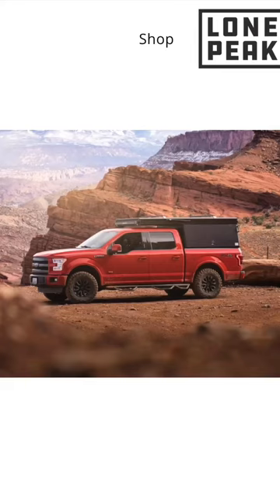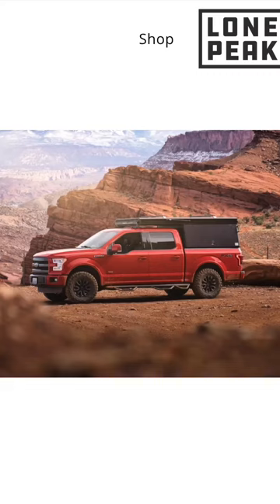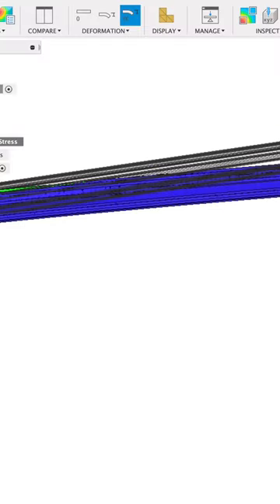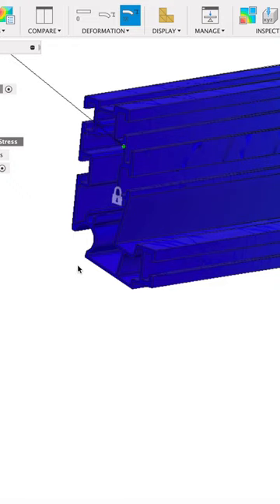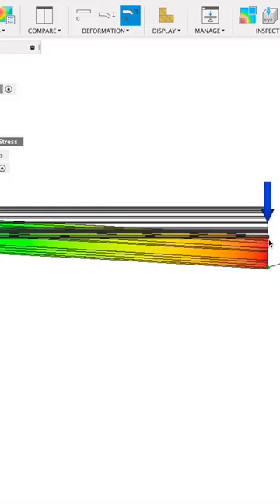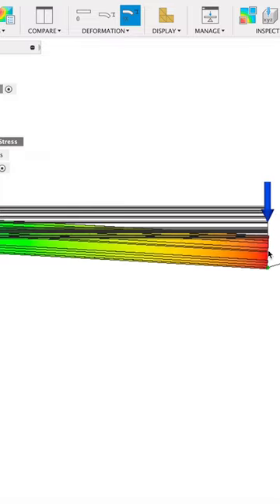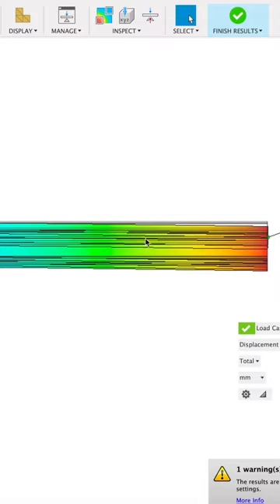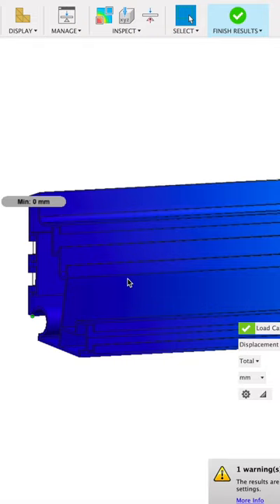Extrusion Strength Test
Check out the latest design of the extrusions that make up the frame of the Lone Peak Camper.